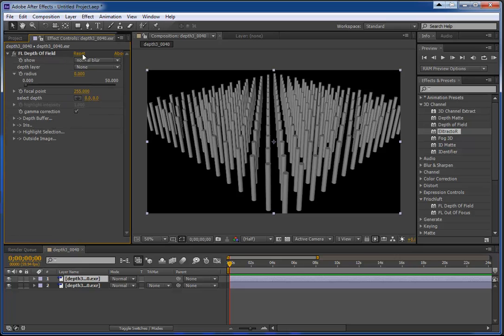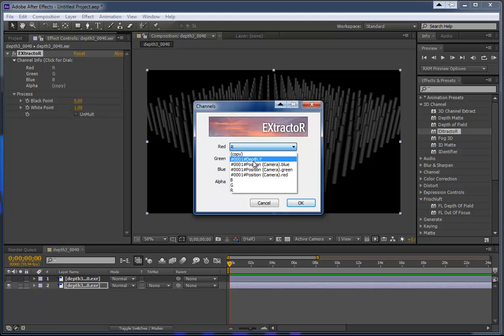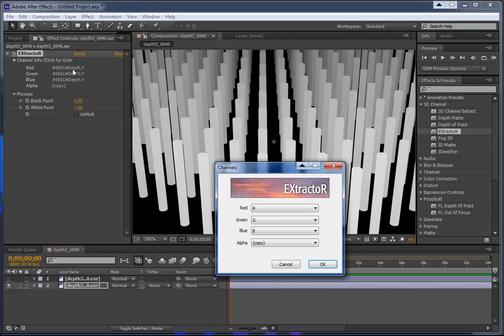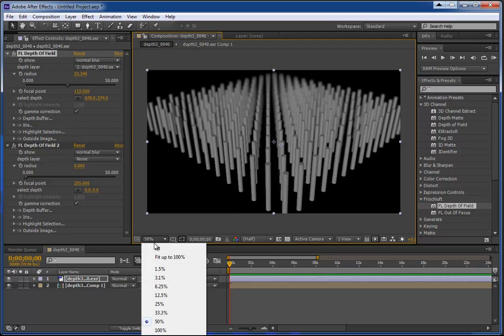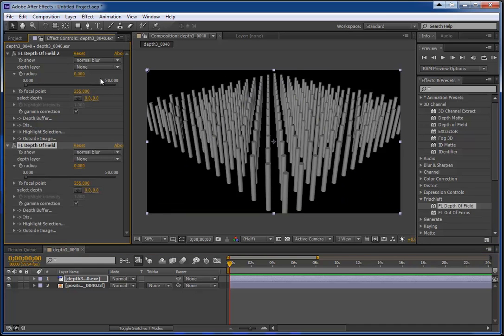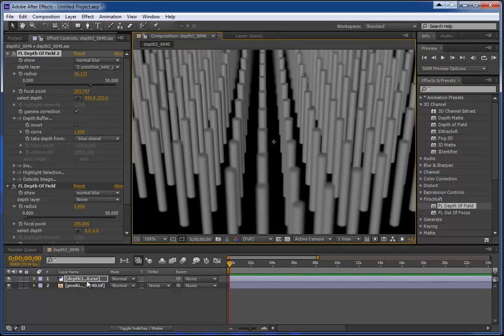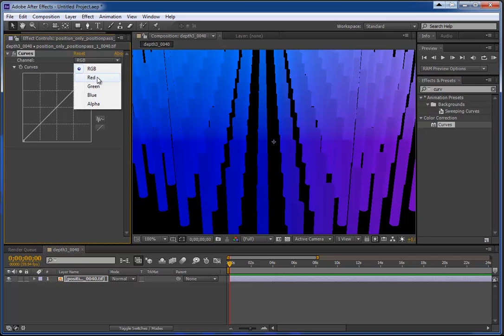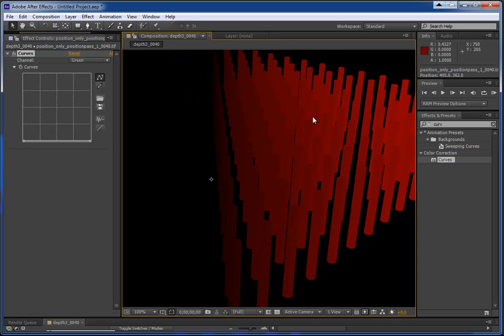Z Passes from Cinema 4D into AE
Using the position pass and depth pass from Cinema 4D to do DOF effect in After Effects